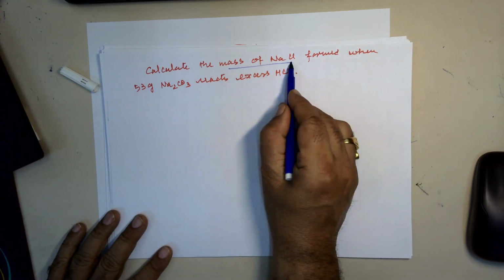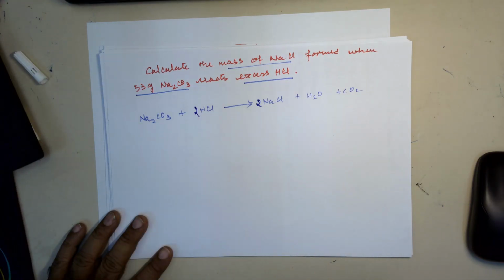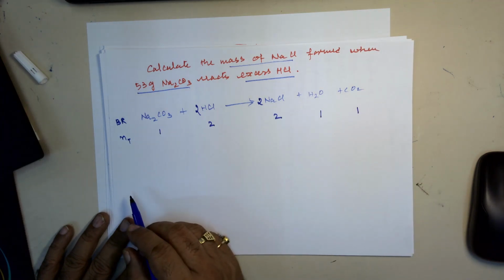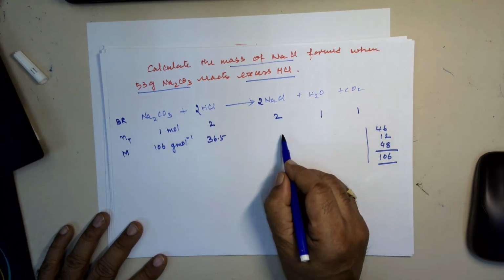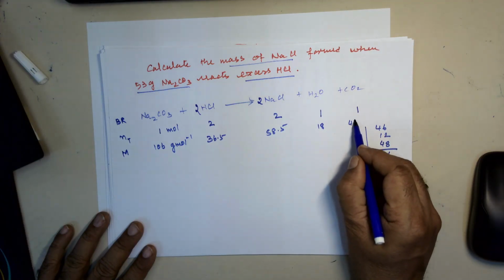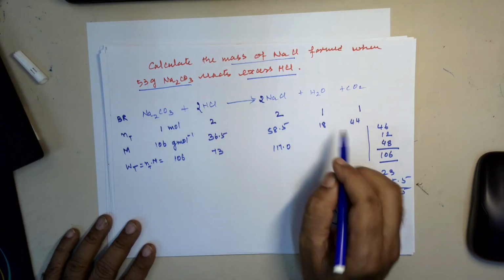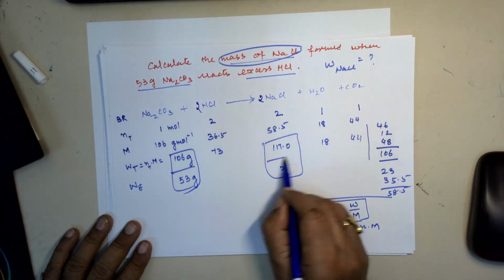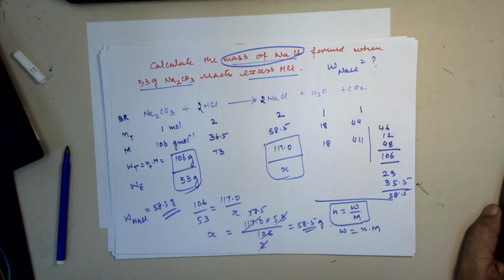Mass ratio problem in acids, bases and salts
Mass ratio problem in acids, bases and salts, class 10 science